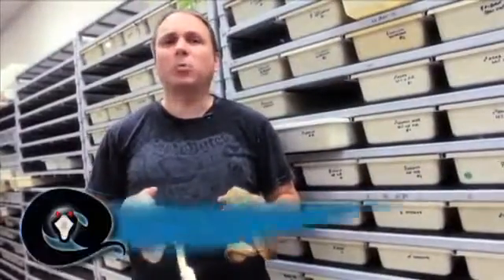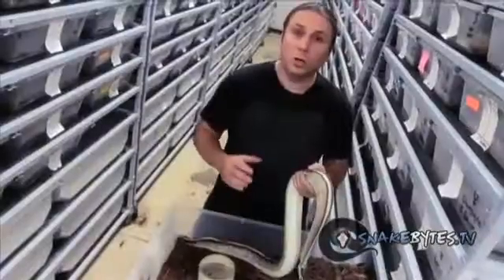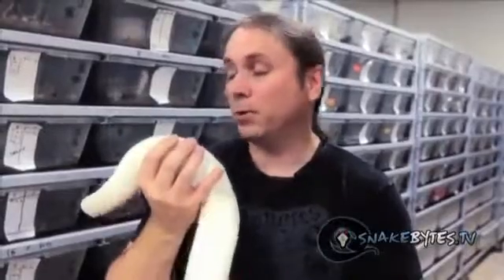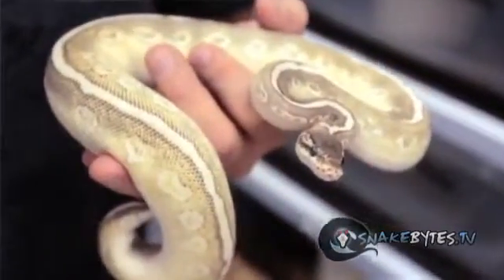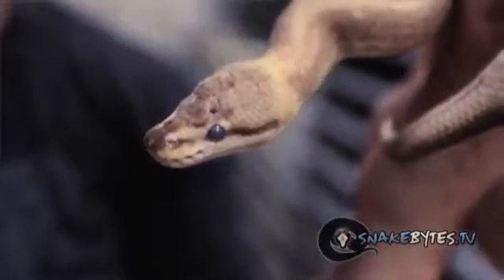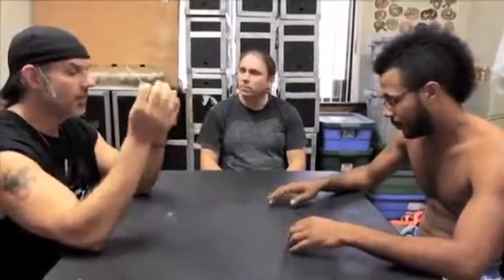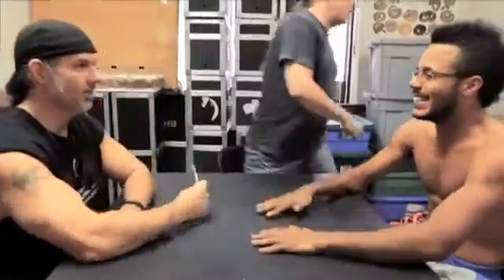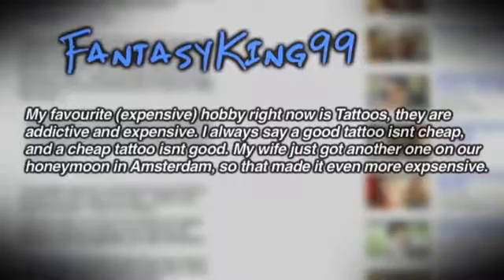Snake Bytes TV Ball Pythons SnakeBytesTV